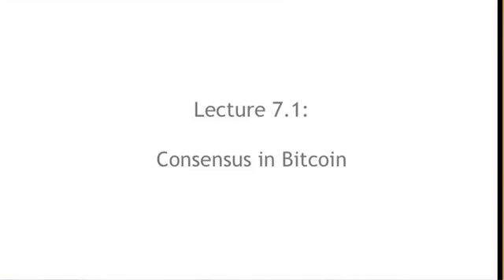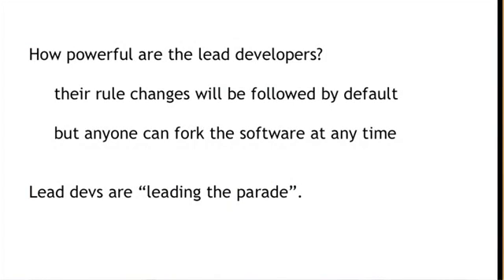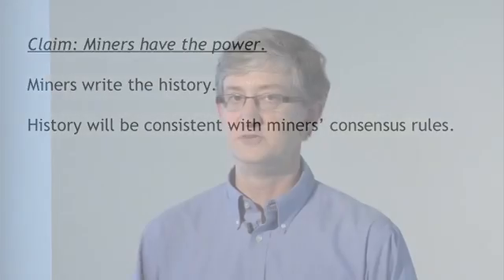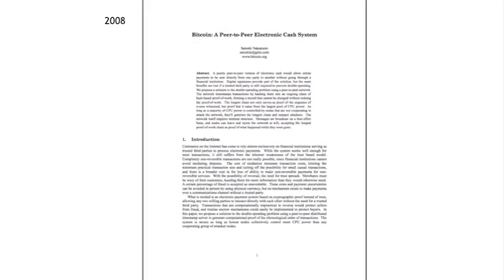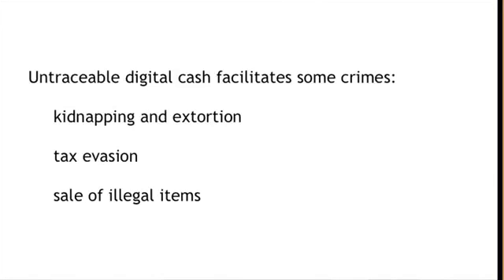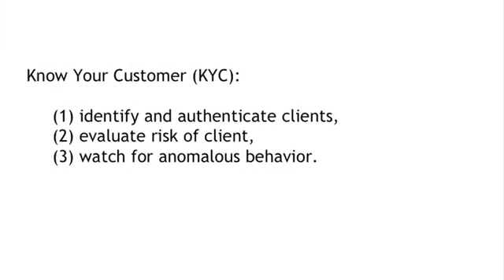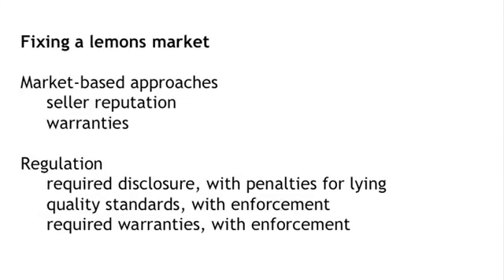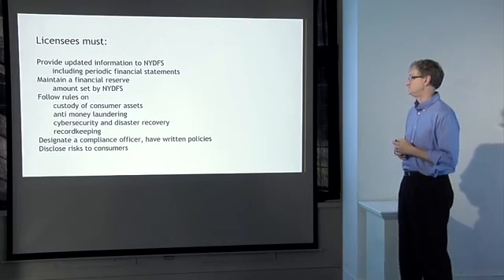Lecture 7 — Community, Politics, and Regulation